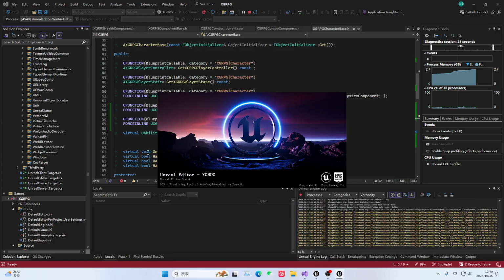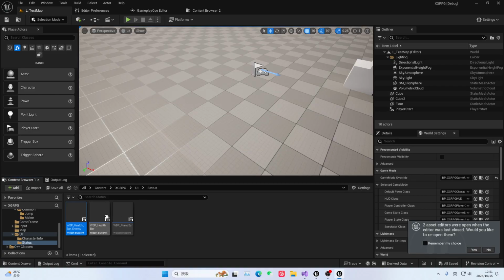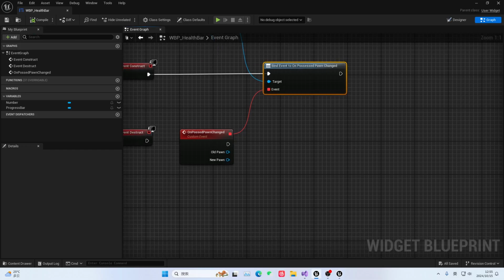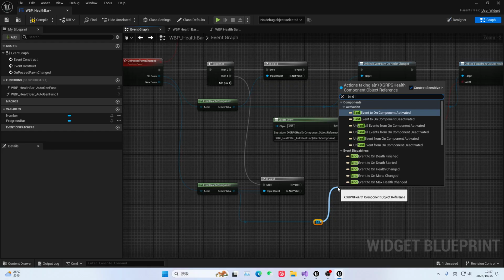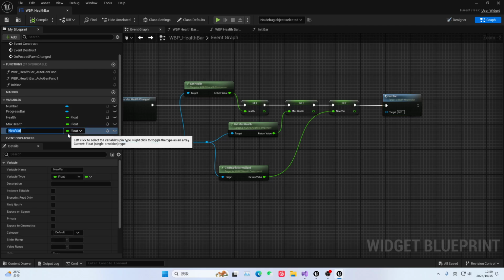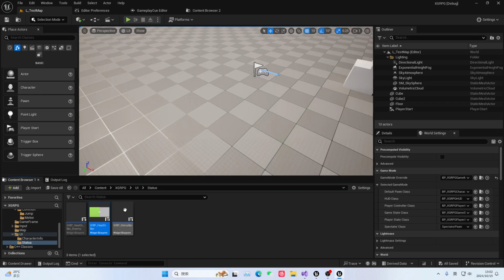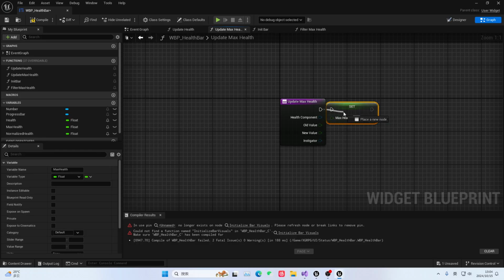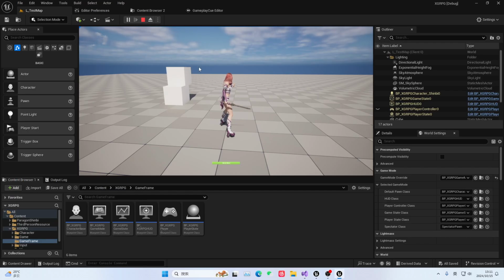UEC++ From Basics to Advanced | M36-022: Binding Health Bar Display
This lesson creates the UI for displaying the player's health bar in real-time. You will implement a UMG Widget that binds to the character's Health and MaxHealth attributes and updates smoothly as damage is taken or healing is received.

Implementation includes creating a ProgressBar widget in UMG with proper styling, binding the bar fill percentage to the Health/MaxHealth ratio using attribute change delegates, animating smooth bar transitions rather than instant updates for polish, and positioning the health bar in the HUD relative to the character for world-space or screen-space display.

Real-time health display is essential for player feedback in combat. The attribute delegate approach ensures the UI stays synchronized with gameplay state without expensive polling.